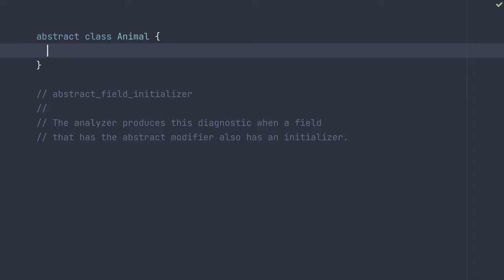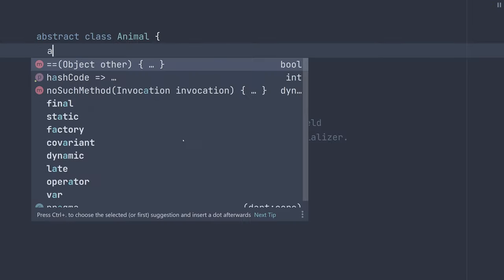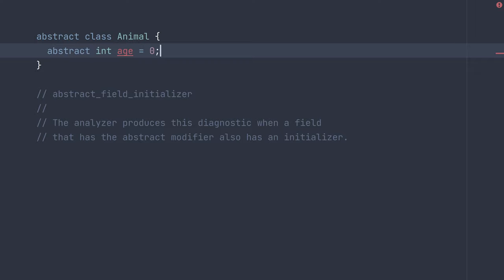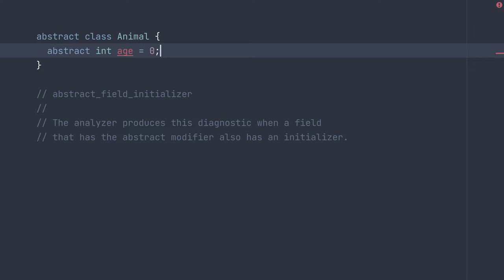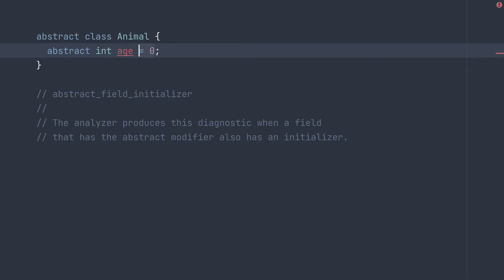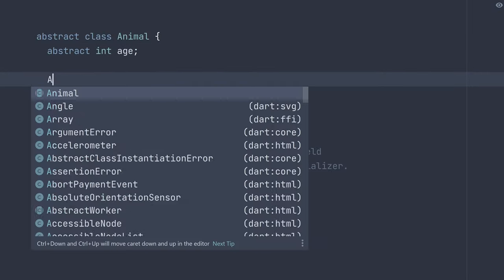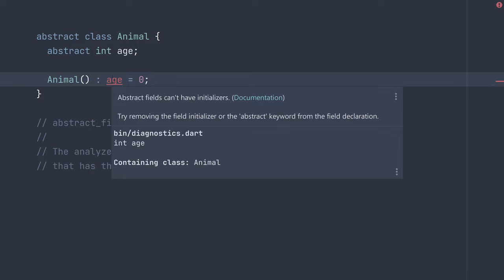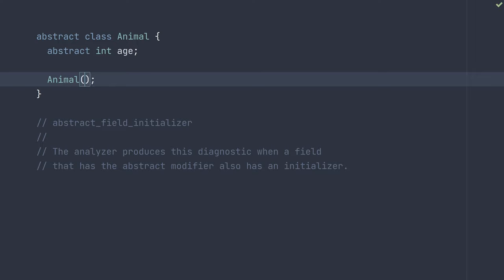Fixing the Dart analyzer's abstract field initializer diagnostic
A discussion of the Dart analyzer's abstract_field_initializer diagnostic, what is identifies, and how to fix it.

You can find more information about this diagnostic on Dart's